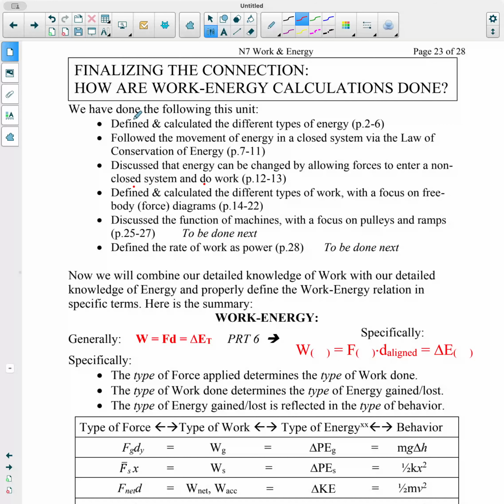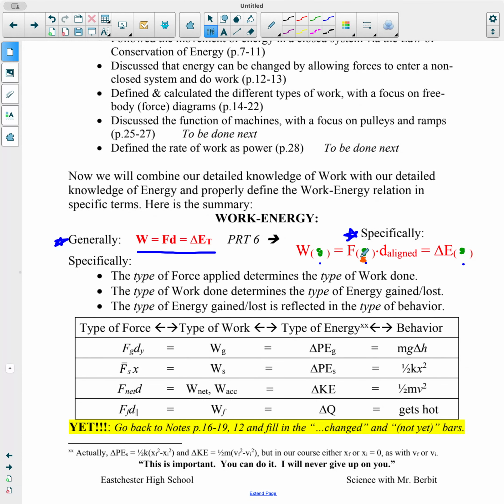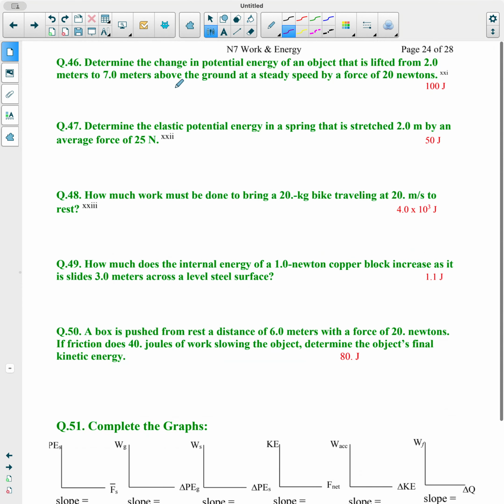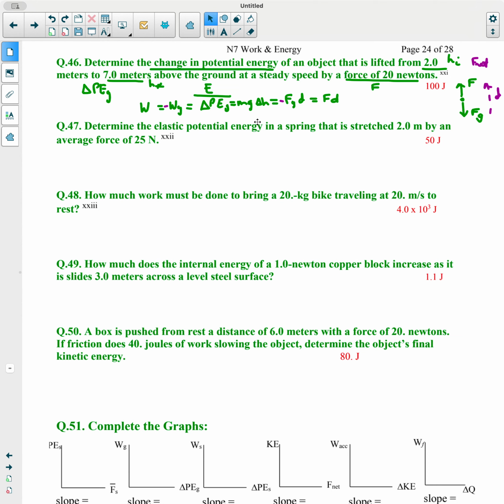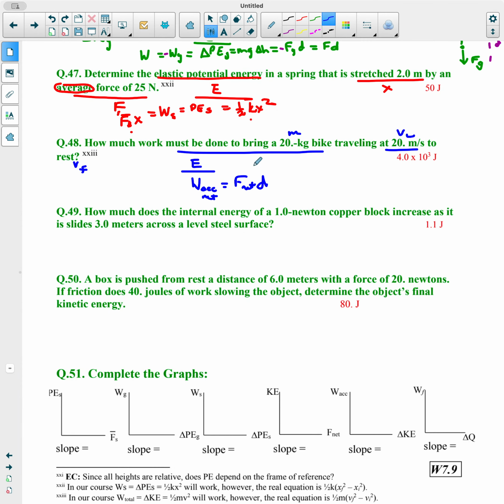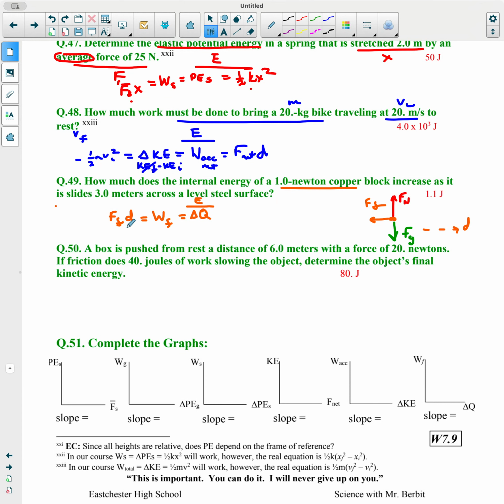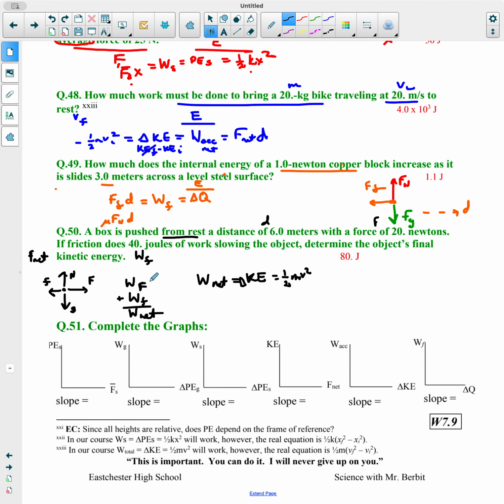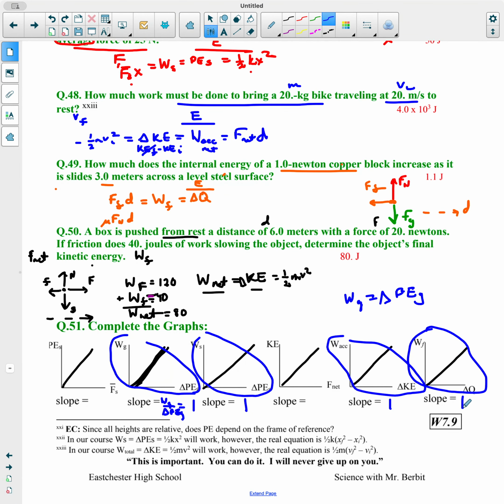RePhy W-E N23-24 3.5.25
Work-Energy Notes, wrapping together the topics